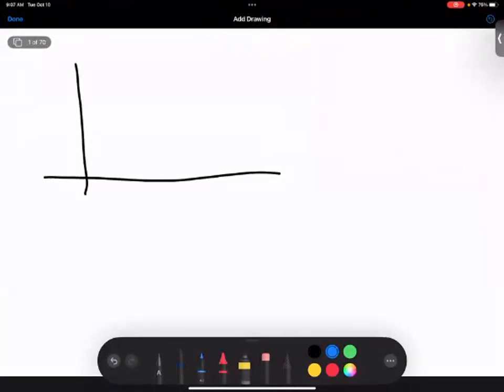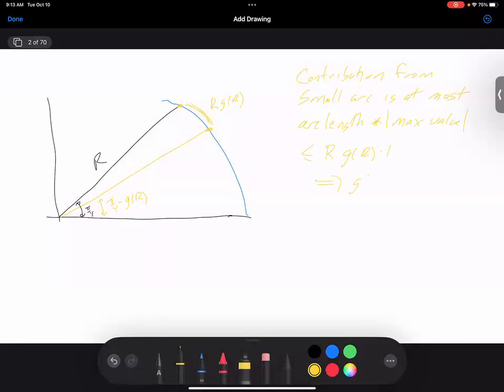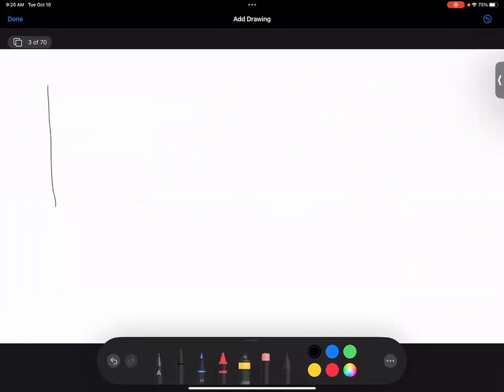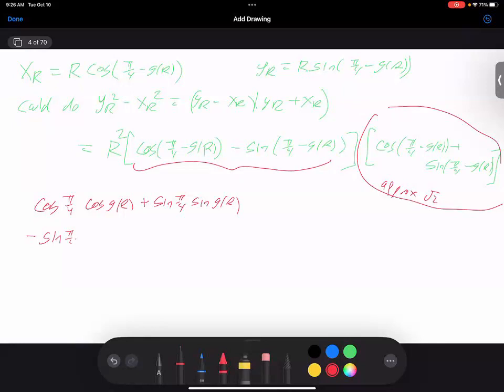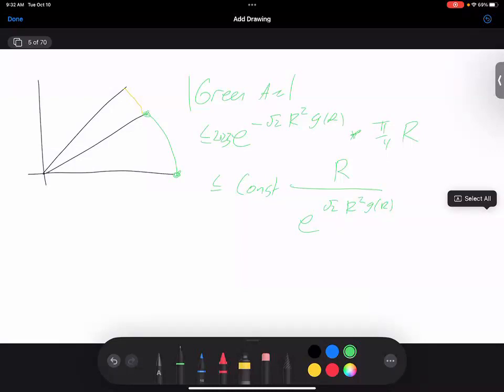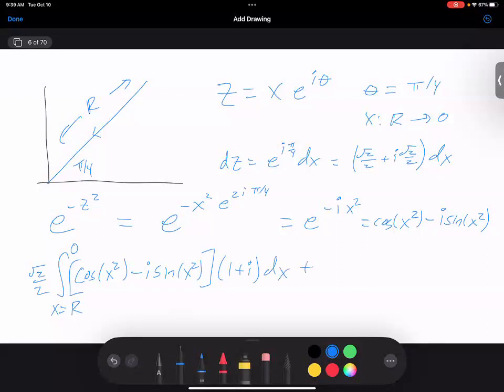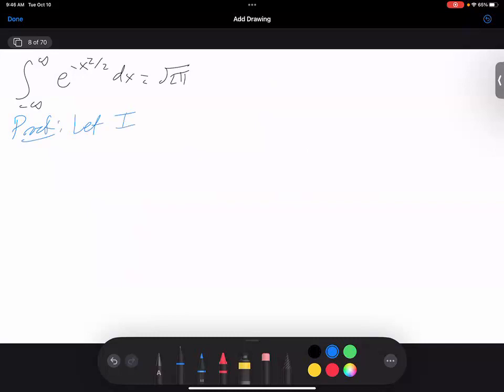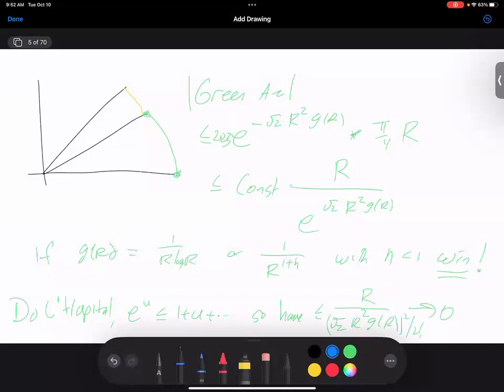Math383Fa23 ReviewSession FresnelIntegrals 10Oct2023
Math 383: Complex Analysis: Steven Miller: Williams College: Fall 2023: Lecture Bonus: 10-10-23 : Fresnel Integrals